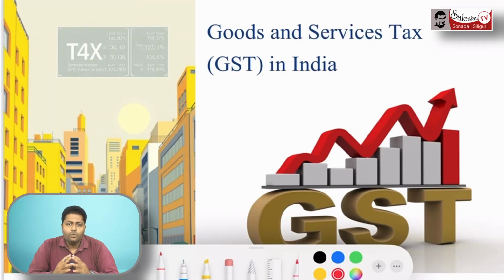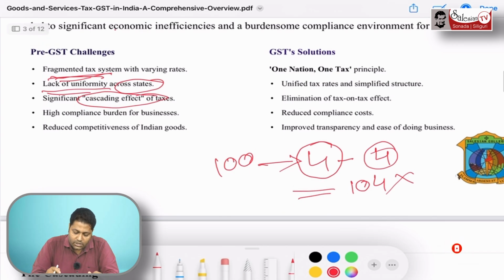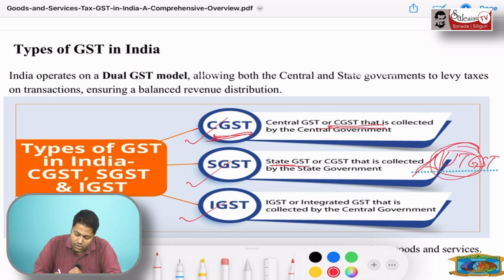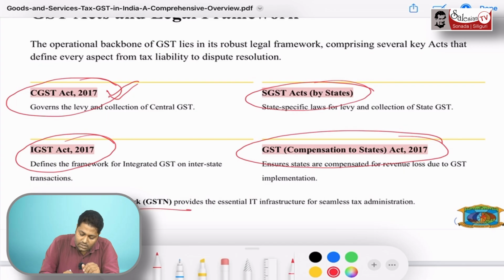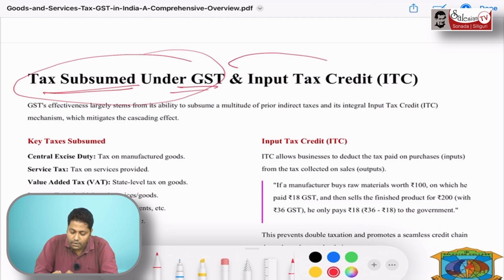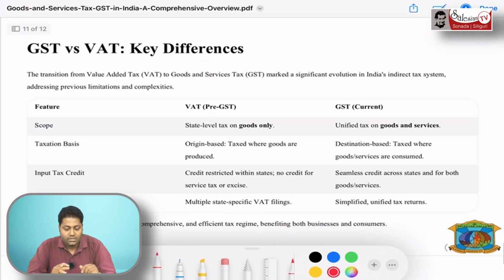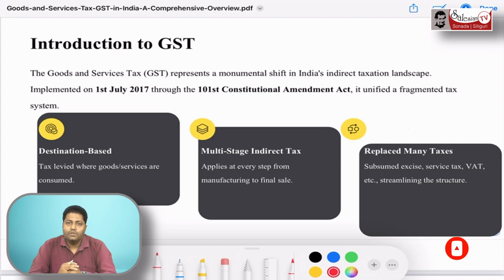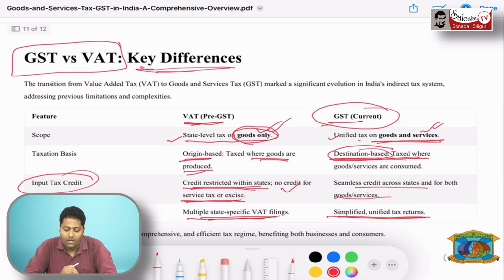Goods and Service Tax (GST) – Basic Understanding | Lecture by Amardeep Sharma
In this lecture, Amardeep Sharma, Assistant Professor, Department of Commerce (Day), Salesian College (Autonomous), Siliguri, explains the fundamental concepts of Goods and Services Tax (GST) in a simple and clear manner.
📌 Topics Covered in this Video:
• Introduction of GST
• Types of GST (CGST, SGST, IGST & UTGST)
• Cascading Effect (Tax on Tax)
• Input Tax Credit (ITC)
• Taxes Subsumed under GST
🎯 This session will help commerce students, competitive exam aspirants, and beginners to understand the basics of GST and its importance in India’s taxation system.